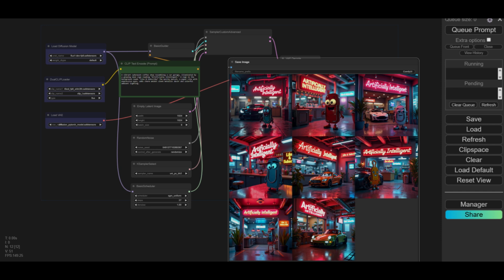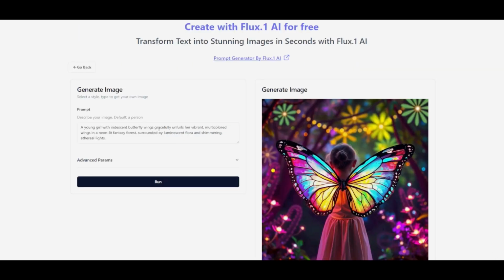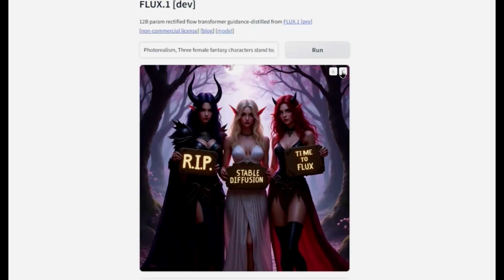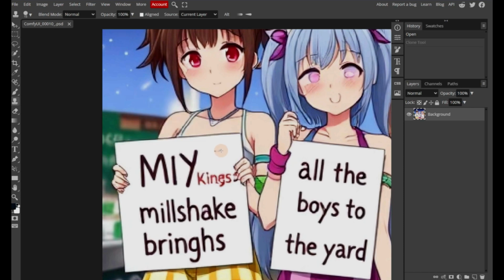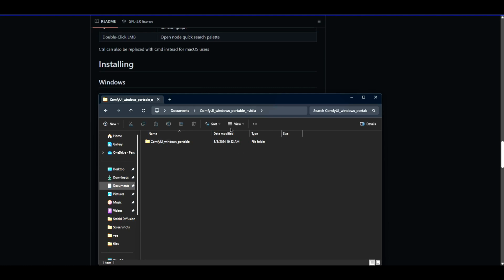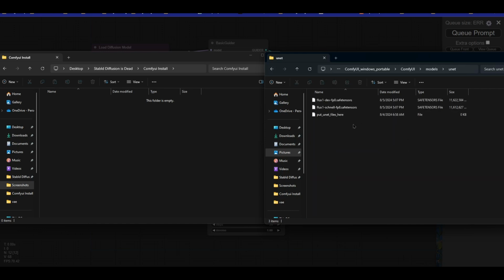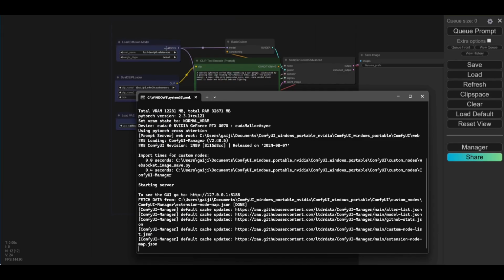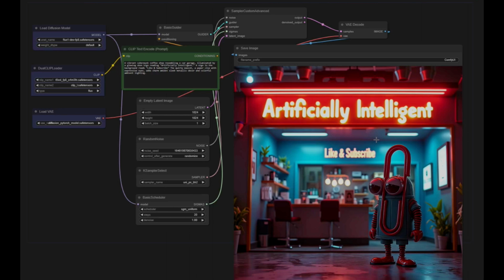Is Flux the Stable Diffusion 3 Killer? Meet the Future of Open Source Generative Ai Art! 🚀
Today, we're diving into the world of AI video generation with an exciting new model that's got everyone buzzing: Flux by Black Forest Labs. 🌟

Flux is making waves for its unparalleled ability to generate stunning art and videos, outperforming even the most popular models like MidJourney and DALL-E 3 in text-based tasks. It's incredible capabilities also put it ahead of Stable Diffusion 3 and may dethrone the king of open source.

Flux Websites:

Demo Sites: Use Flux NOW and for free without installing anything
Use Flux 1. Schnell now!
- Flux 1. Prompt Enhancer / Generator
Use Flux 1. Schell or Dev on Hugging Face now!

Local PC Install for Flux 1 w/ Comfy UI and Workflows

00:00 What happen to Stable Diffusion (and Flux examples)?
00:40 Flux 1 is the Future
03:30 Flux1.ai Prompt Generator (Enhance your Prompt)
04:05 Flux1.ai Genrator (Schnell Model) & Examples
06:13 Hugging Face Demo Flux1.DEV model Best Option but Limited
07:40 Perfect Text Examples
08:30 Comparing Midjourney & Dalle-3
09:30 Using PhotoPea to Quickly Fix Text?
11:08 Local PC Install Pre-Info
11:43 ComfyUI Install
12:56 Downloading Flux.1 Required Files
14:25 Adding Flux.1 to ComfyUI (Where to put your downloaded files)
16:00 Run ComfyUI & Quick Breakdown
17:20 Install ComfyUI Manager and Update Comfyui
17:59 ComfyUI Quick Familarization
21:12 Queue Prompt to Genrate Image
21:54 Adobe Animate Example (Talking Bread)
22:48 AI Generated Song & Flux Images